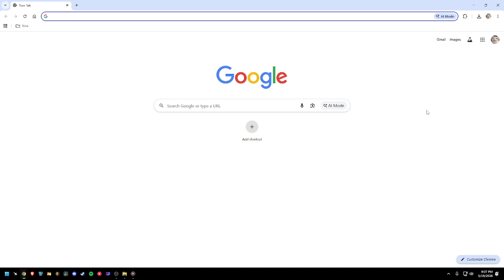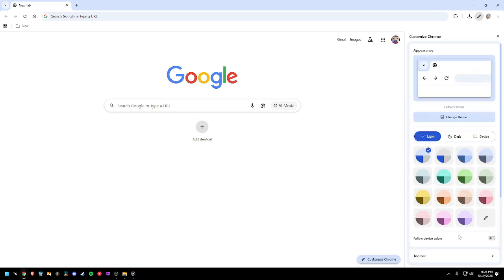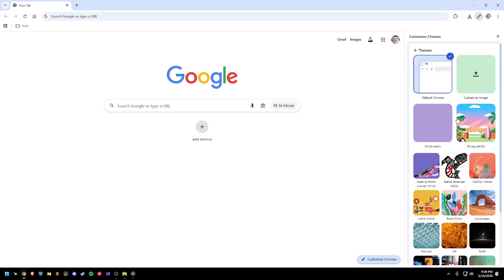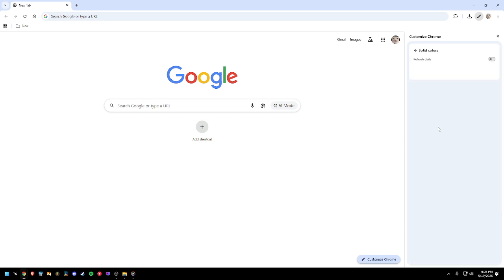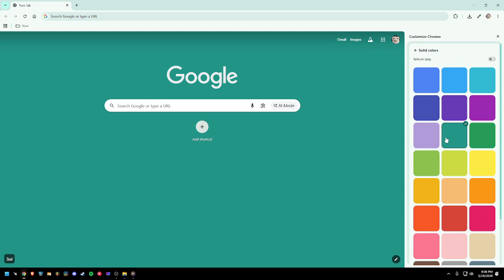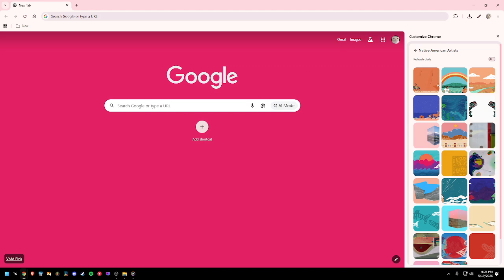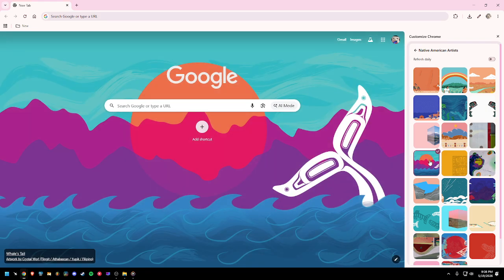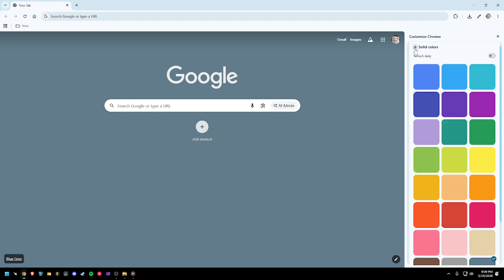How To Change Your Background Theme In Google Chrome [2026 Guide]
In today's video we cover: How To Change Your Background Theme In Google Chrome, Chrome background theme tutorial, change Google Chrome theme, customize Chrome appearance, set custom background Chrome, Google Chrome, Chrome tutorial, browser customization settings, change new tab background, Chrome theme store guide, personalized browser layout, modify Chrome colors, visual interface update Chrome, update browser aesthetics

-Google Drive
-Google Meets
-Google Sheets
-Google Chrome
-Google Forms
-Google Gmail